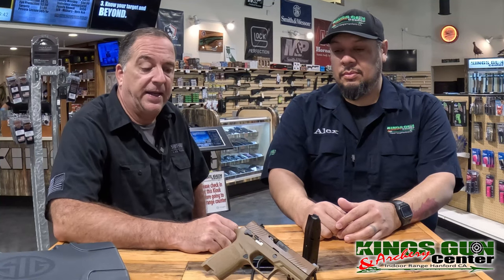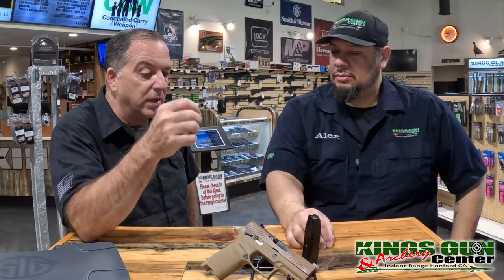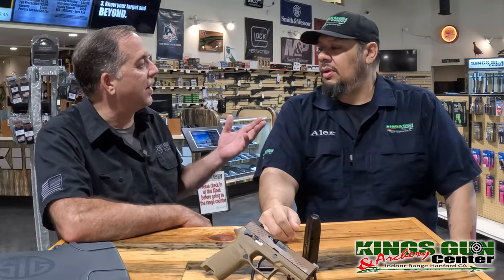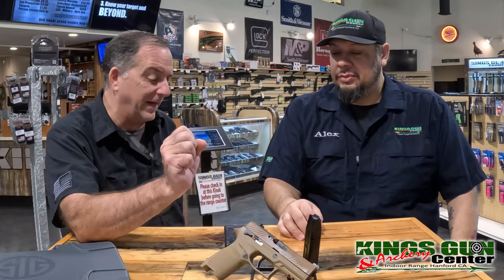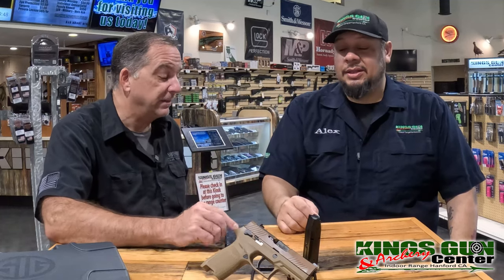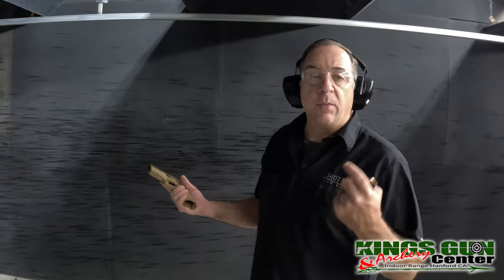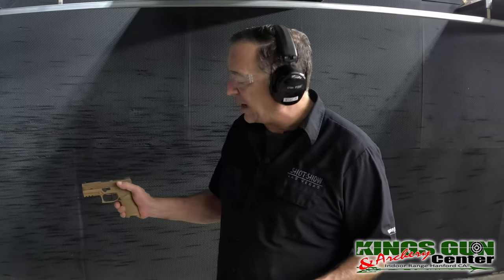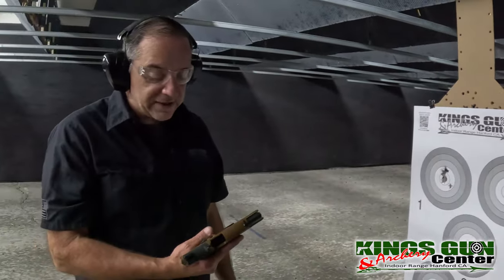We shoot the NEW SIG SAUER M18 CA 9mm Pistol!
check out one of the newest guns to be approved by the tyrants of CA! Alex and I shoot review then shoot it!

CA Roster Requirements
No capacity over 10 rounds
Any center-fired handgun manufactured after January 1, 2006, must have a loaded chamber indicator or a magazine disconnect mechanism.
Any rimfire handgun manufactured after January 1, 2006, must have a magazine disconnect mechanism, if it has a detachable magazine.
Any center-fired handgun manufactured after January 1, 2007, must have both a loaded chamber indicator and a magazine disconnect mechanism if the handgun has a detachable magazine